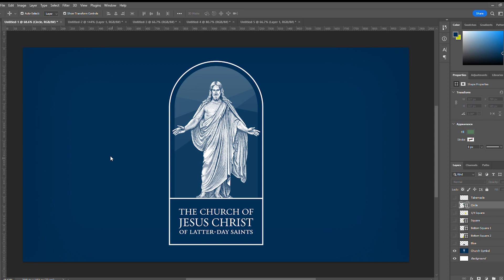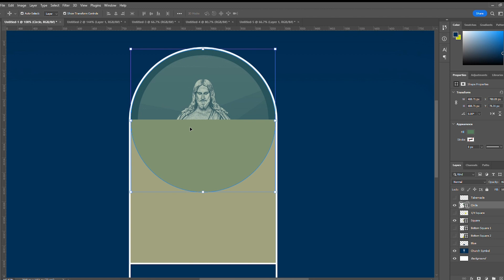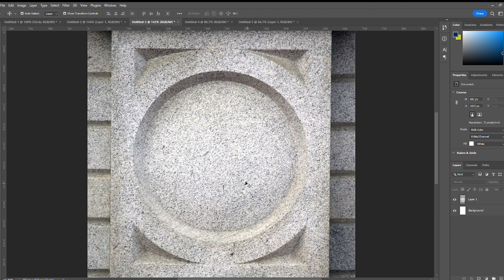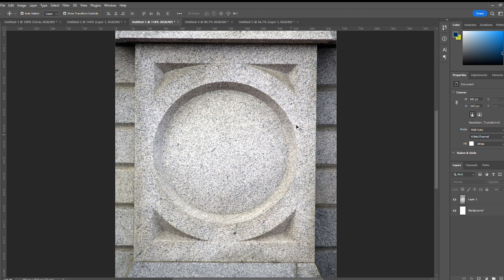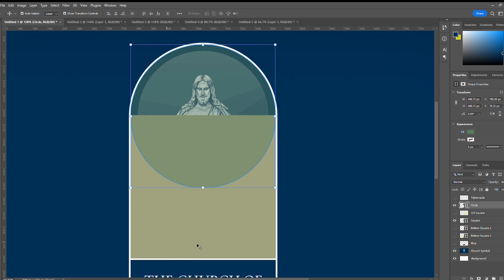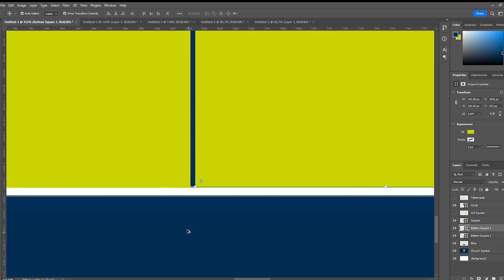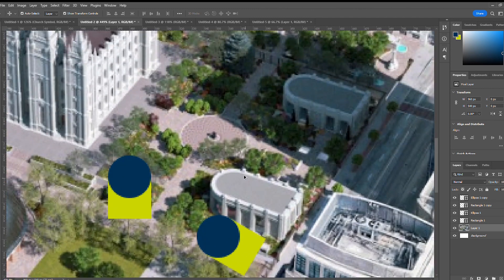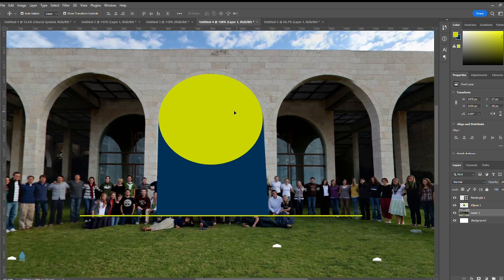A Closer Look at the Church Symbol - Circles & Squares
The Tabernacle